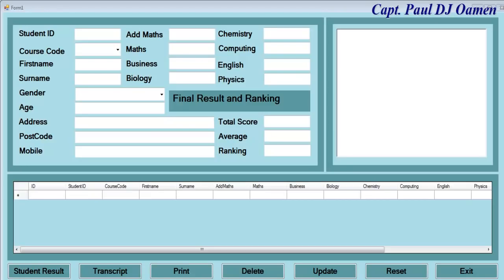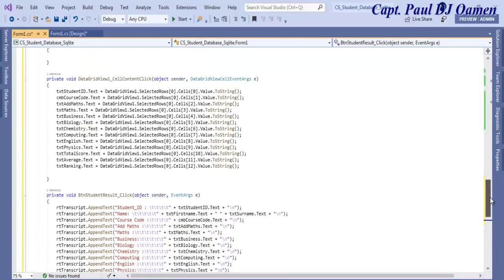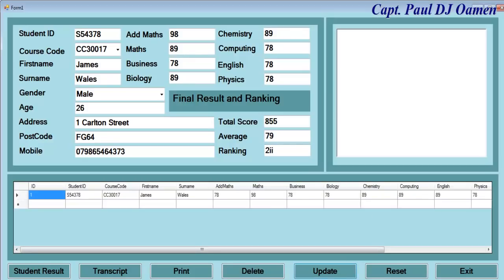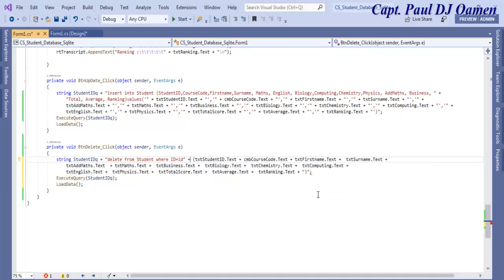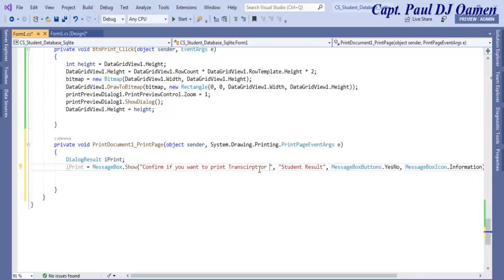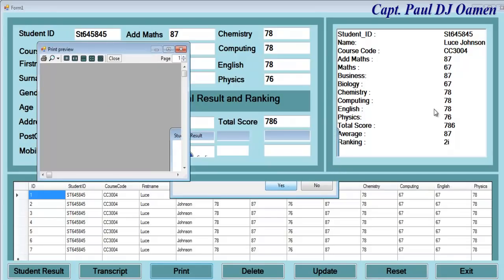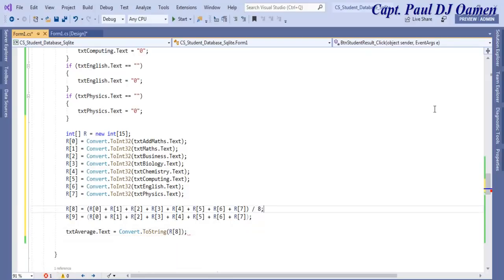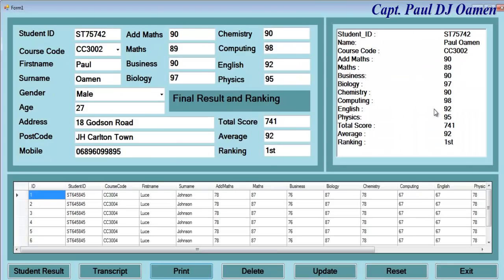How to Create Student Database Management Systems using SQLite in C# - Part 3 of 3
How to Create Student Database Management Systems using SQLite in C#. You will also need to install SQLite Browser and